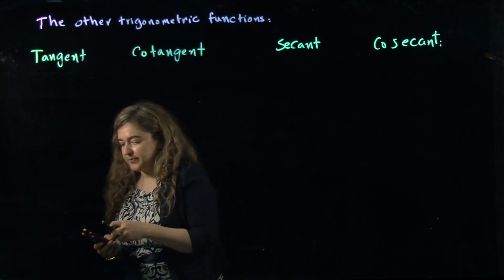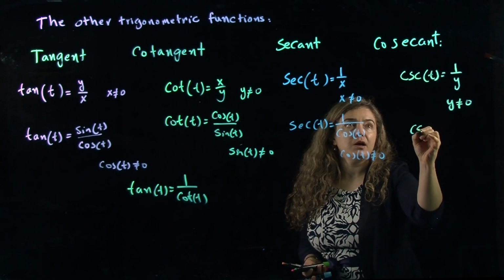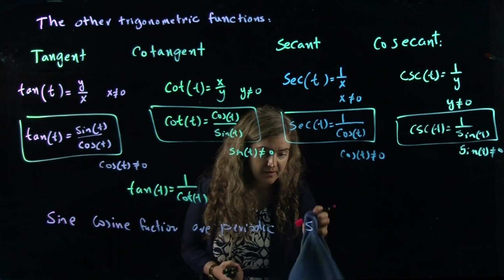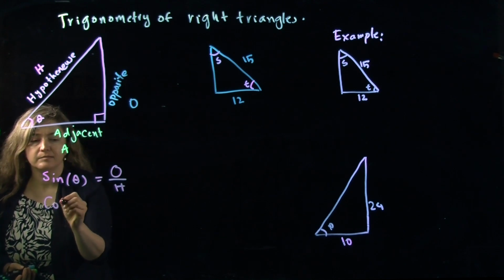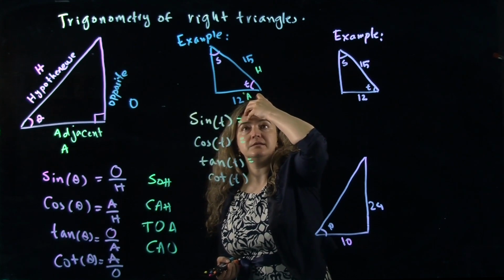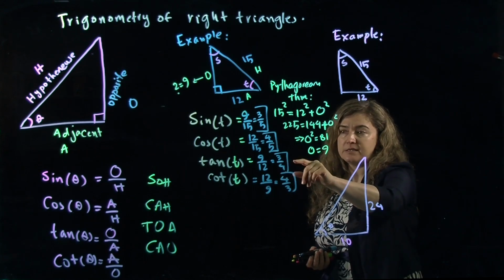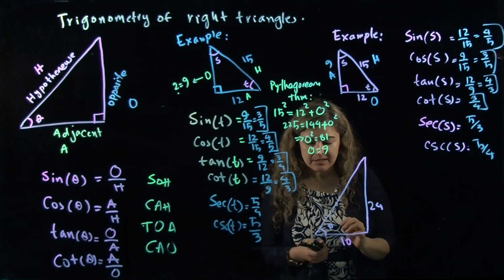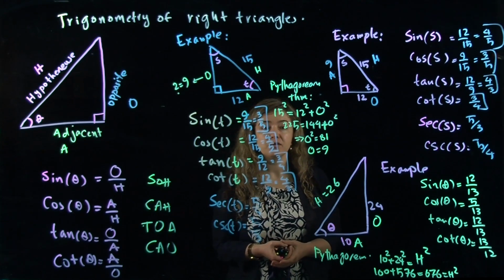MATH 104 Other Trig Functions